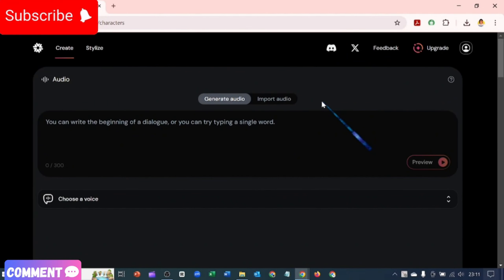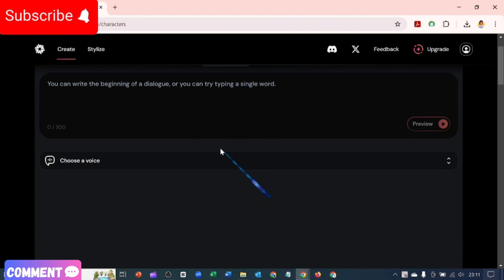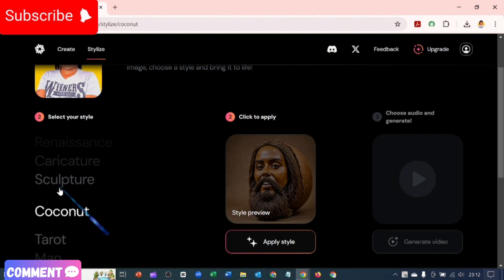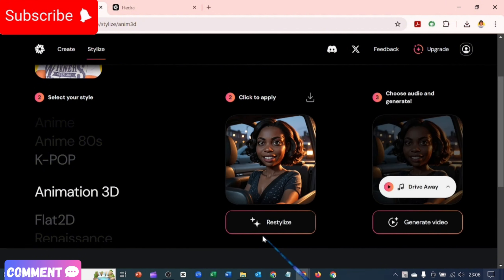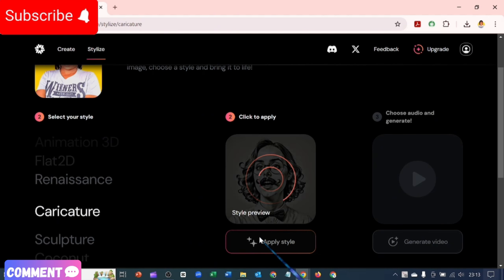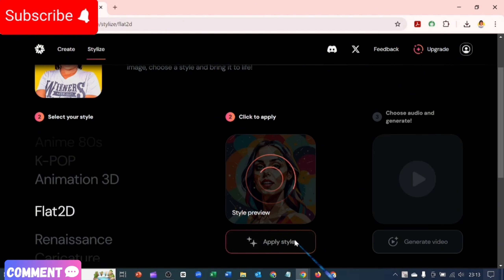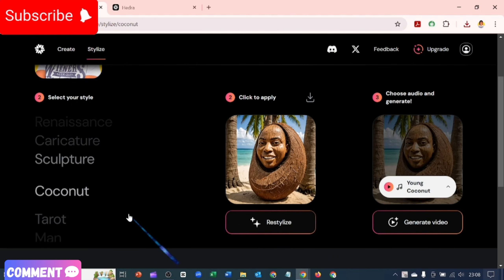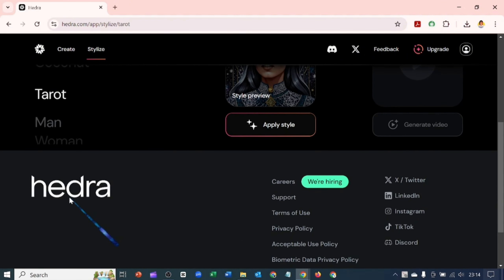Turn Your Images into Stunning Avatars with AI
*Turn Your Images into Stunning Avatars with AI | Step-by-Step Tutorial*

Discover how to transform your photos into unique, high-quality avatars using cutting-edge AI technology. In this video, I'll guide you through simple steps to create digital avatars perfect for your social media profiles, gaming, and more. Whether you want a fun cartoon avatar, a professional headshot, or an artistic representation, this tutorial will help you achieve stunning results in minutes. With this AI tool, you can explore styles like flat 2D, animation 3D, and K-pop portraits.

*Why Create an AI Avatar?*
AI avatars are not just fun—they help you stand out online.